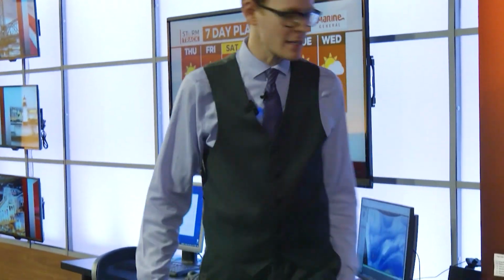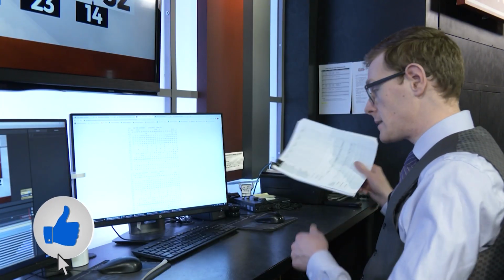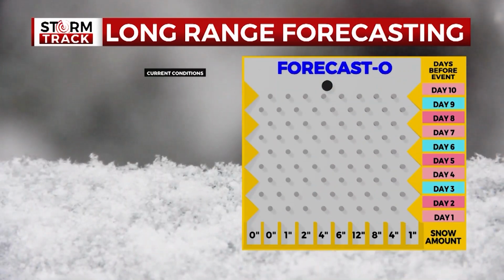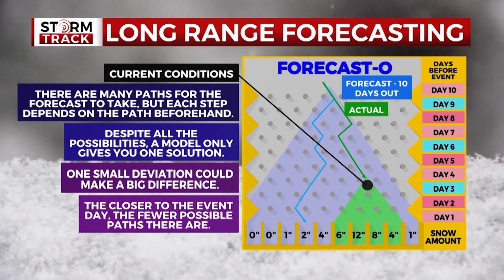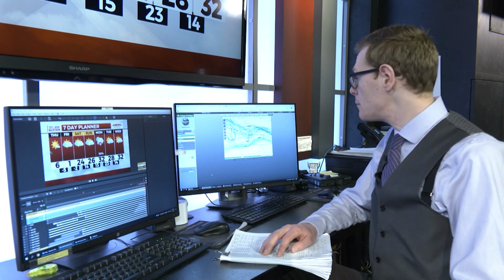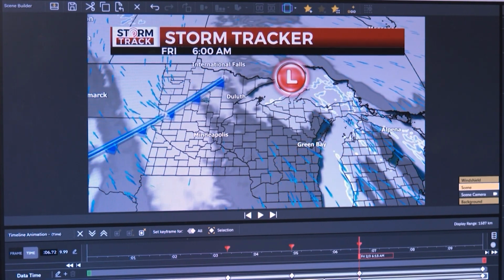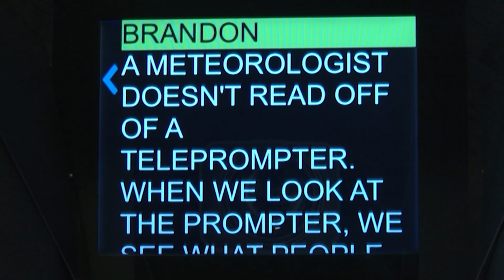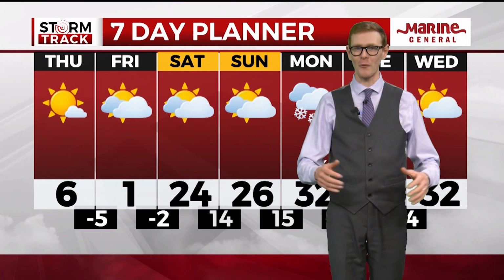Pulling back the curtain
Why won't you find green in a TV weather person's closet?  Do meteorologists use a teleprompter?  In this week's Weatherz School, Brandon Weatherz gives us a look behind the scenes of a TV forecast.